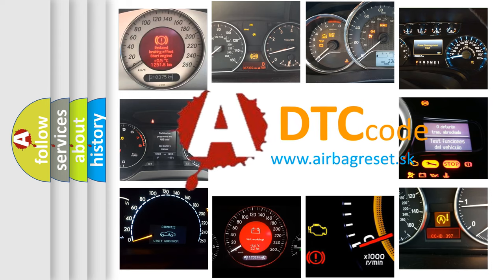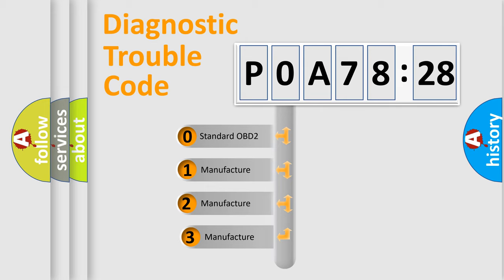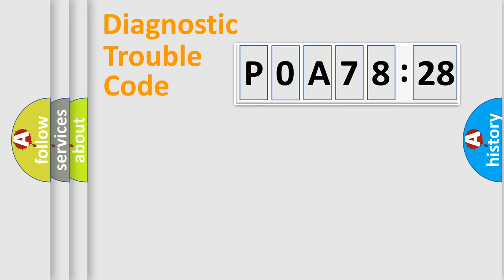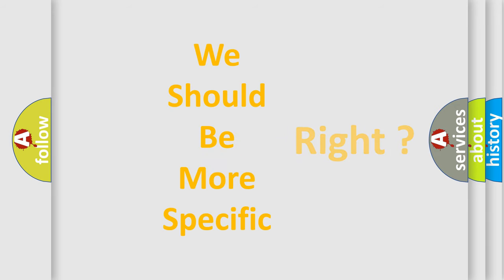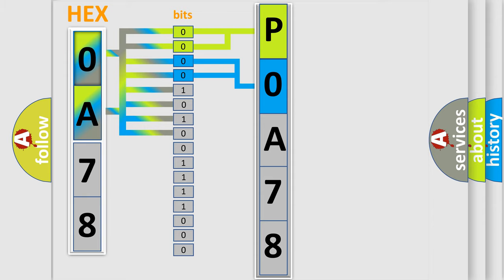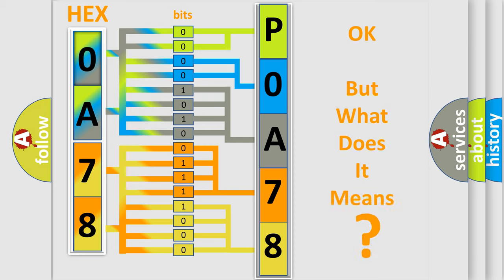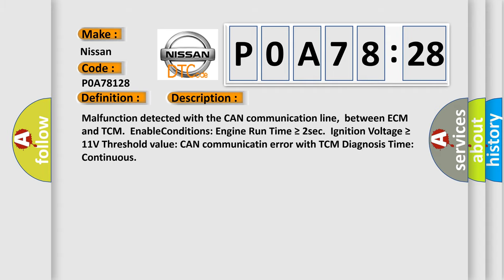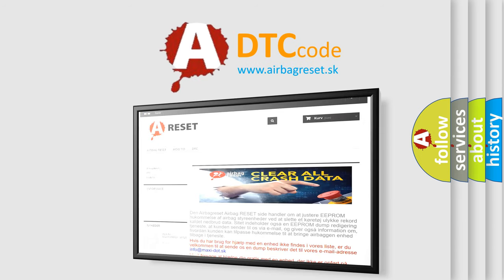DTC Nissan P0A78-128 Short Explanation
Contents:
0:21 Basic DTC analysis according to OBD2 protocol standard.
1:48 Insight into programming
2:58 A diagnostically understandable description of the Diagnostic Trouble Code
3:05 Basic error definition

Make:
Nissan
Code:
P0A78 128
Definition:
Lost Communication With TCM
Description: